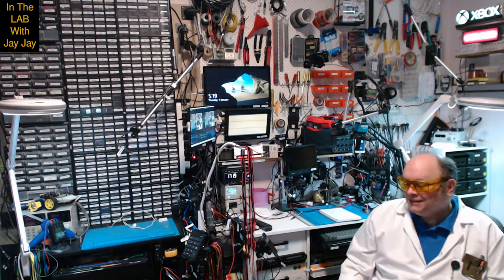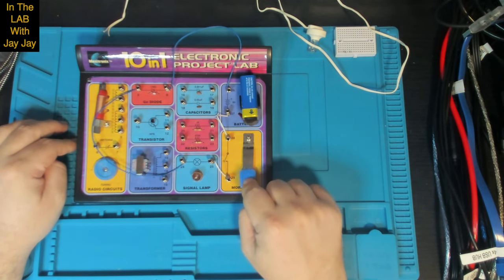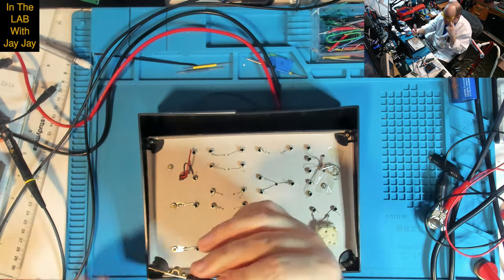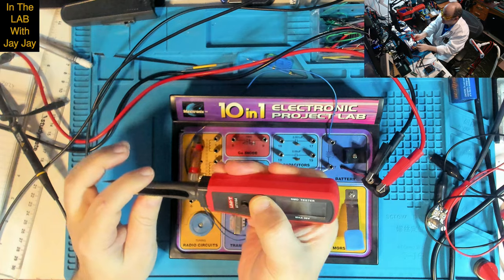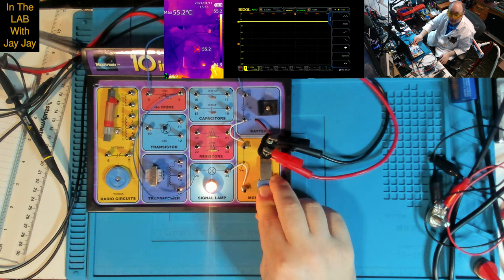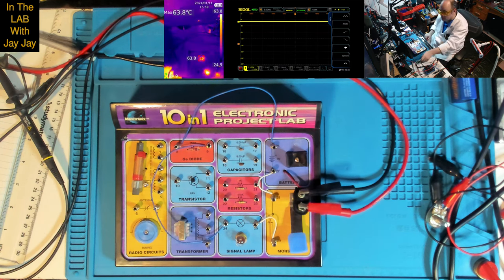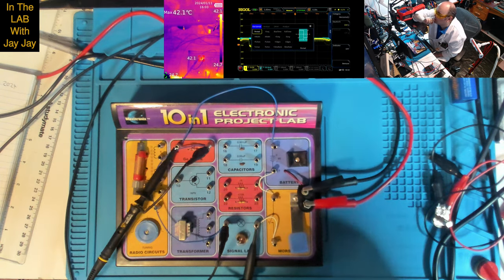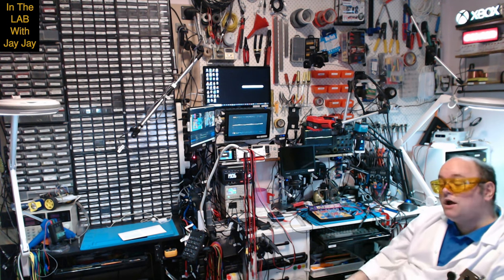Diode Experiment | Project 3/10 | Maxitronix 10in1 | Learning Electronics In The Lab With Jay Jay